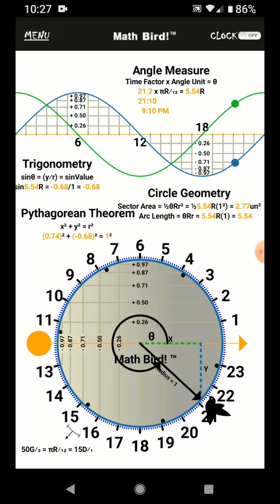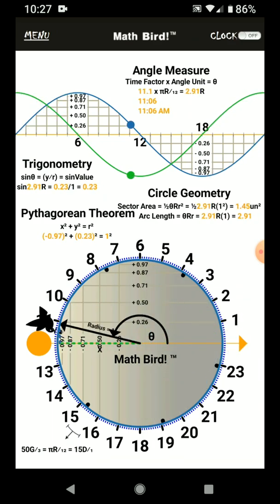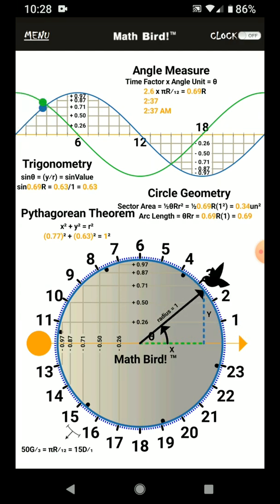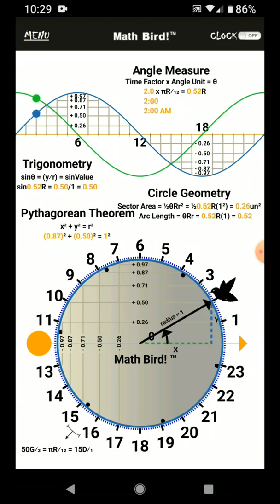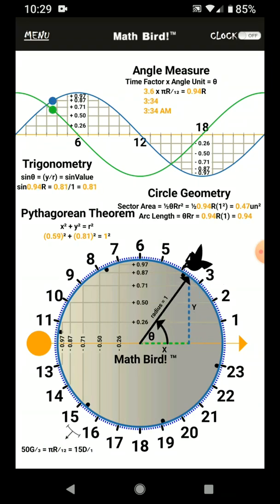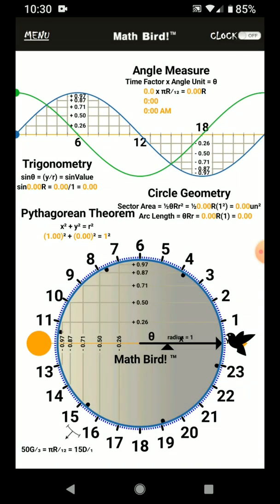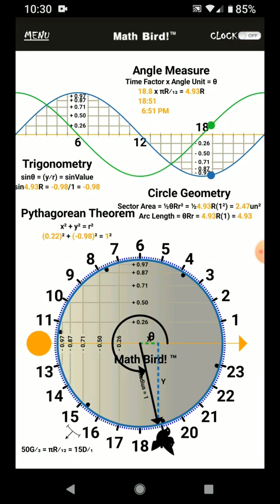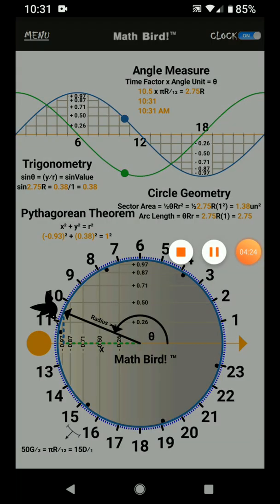Math Bird (aka SineOfTheTime) APP: Clock, Circle, Angles, Trigonometry, Pythagorean Theorem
Crucifixion #1 (cause of action for any American's claim of Intentional Infliction of Emotional Distress) Sine of the Time (Math App in Google Play)